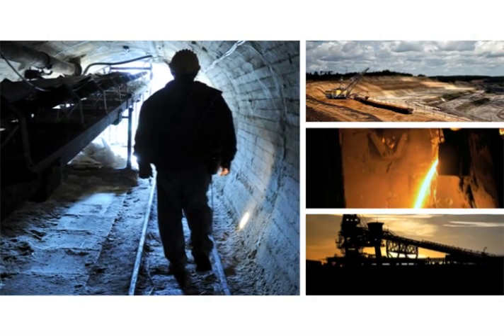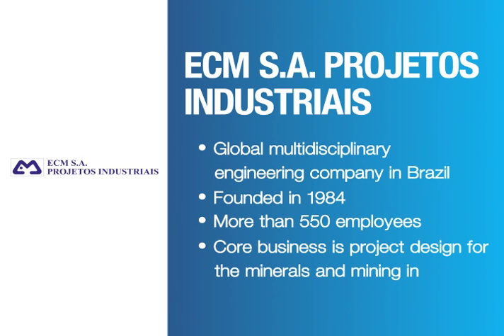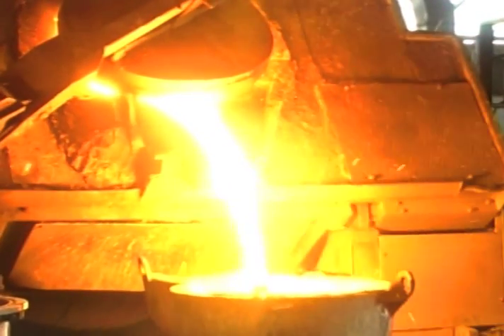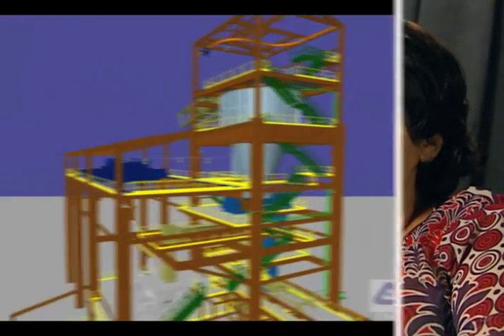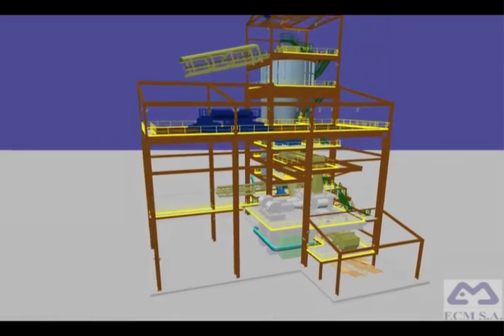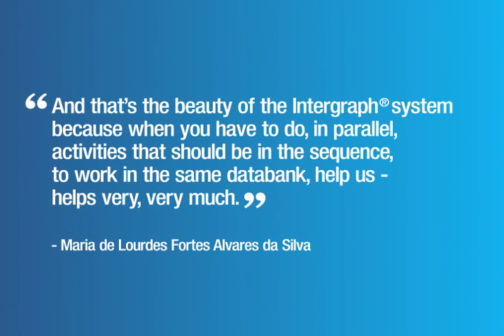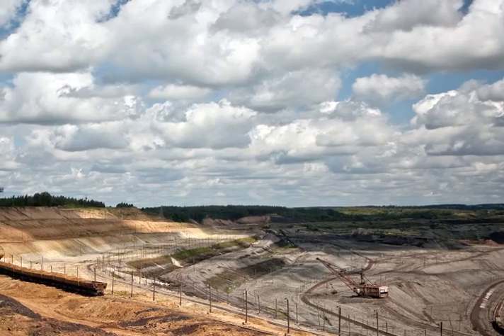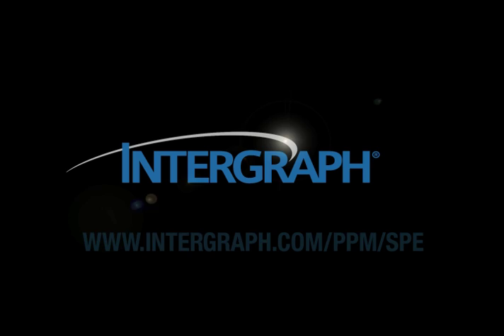ECM S.A. Projetos Industriais Chooses SmartPlant® Enterprise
ECM S.A. Projetos Industriais chose Intergraph® SmartPlant® Enterprise software solutions for integrated engineering. The Brazilian company supports many of the largest mining companies in the world with its engineering, procurement, and construction services. Maria de Lourdes Fortes Alvares da Silva, technical director of ECM, shares that the company chose SmartPlant Enterprise for its engineering integration capabilities. With all disciplines using the same data, the EPC gains more reliable and higher quality results.